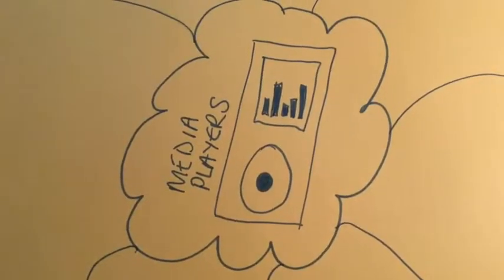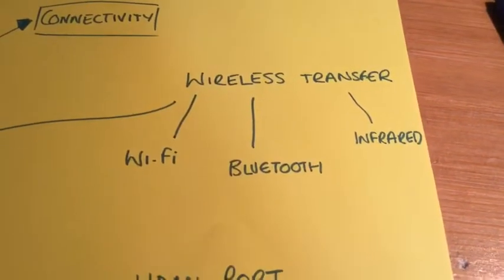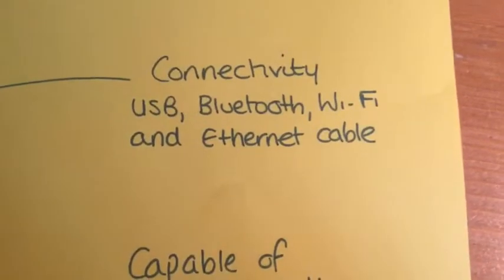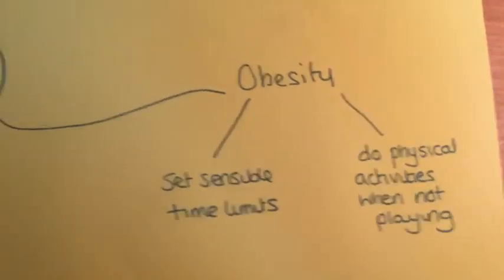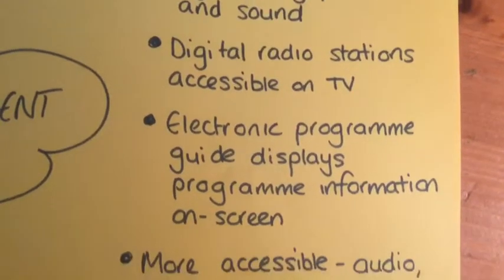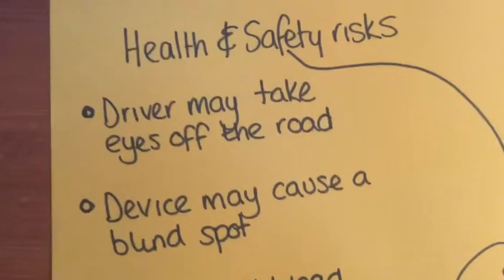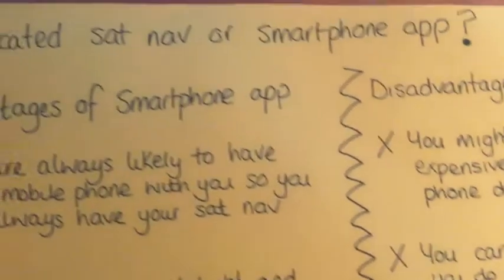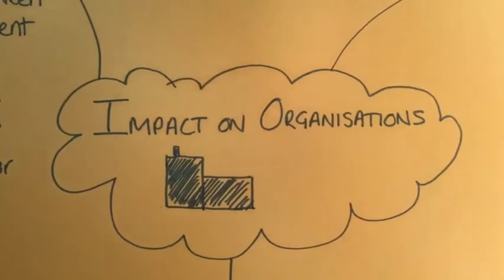Topic 1 Personal Digital Devices part 3